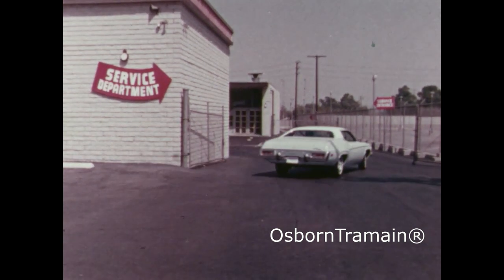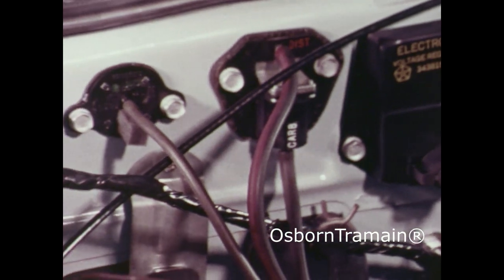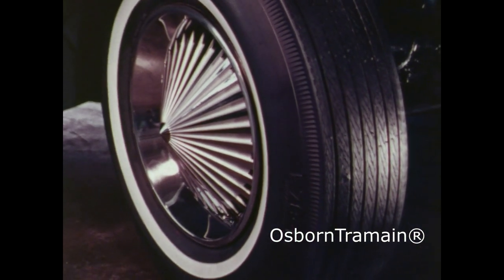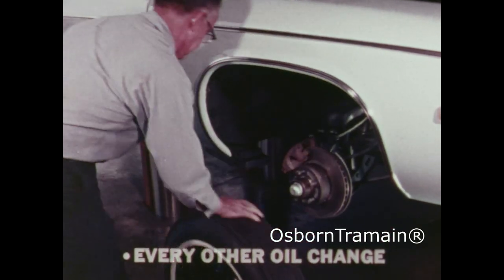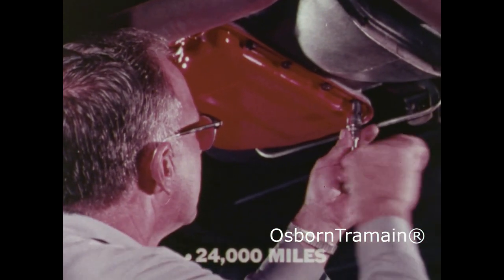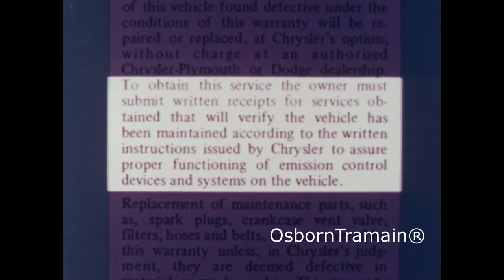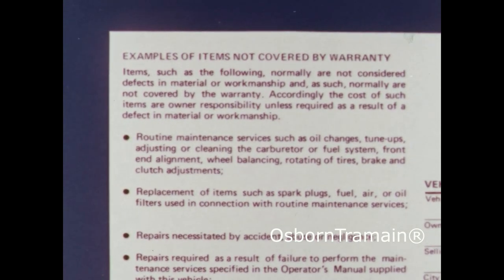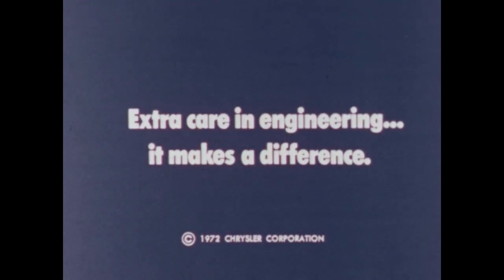1973 Chrysler Plymouth Dealer Film - Warranty - Features 1973 Plymouth Satellite Sebring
An 8 mm cartridge film for the Chrysler Plymouth Demo Screen.  This film was for the new customer delivery to explain the warranty and service requirements.   The Demo-screen was a projection system used by Sales and Service Departments at the local Dealer.  It could be viewed on the wall on on a table top screen.  This is a film on Warranty handling.